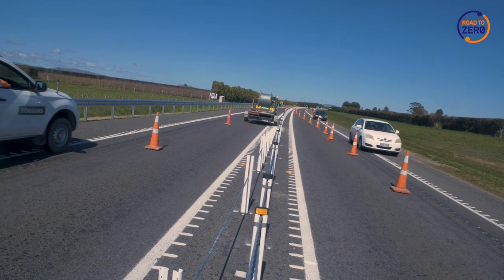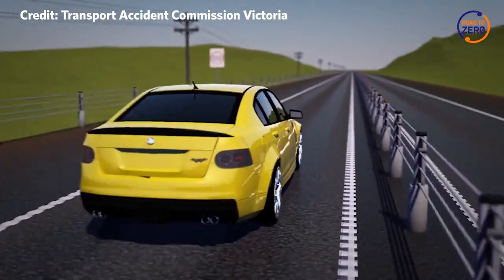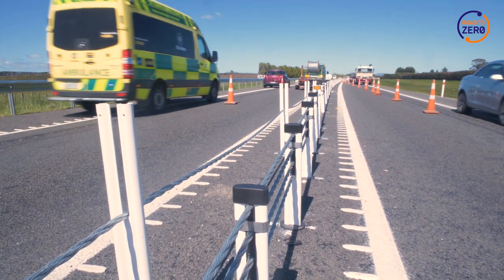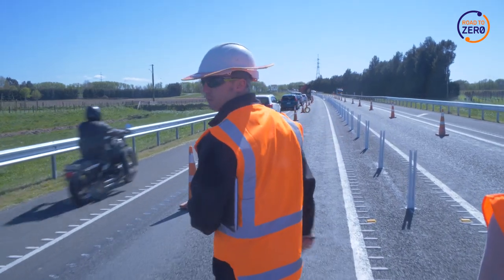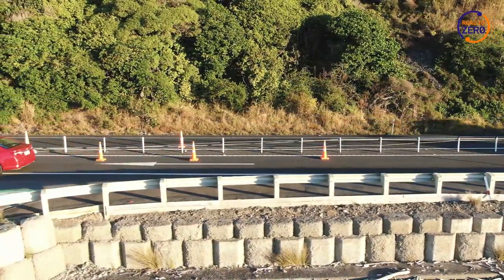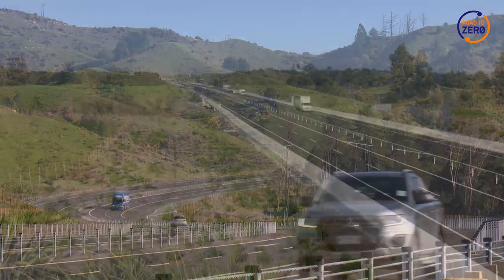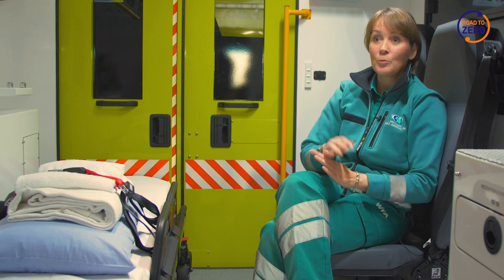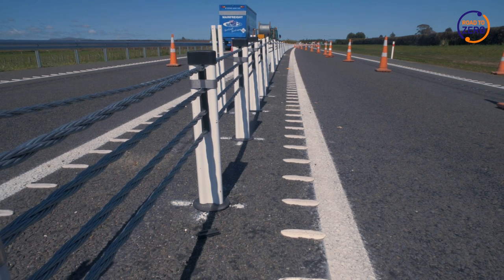Median barriers are improving the safety of our roads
Installation of median barriers on our high speed, high volume stretches of road will make a real difference to the people travelling on them. People make mistakes, but those mistakes shouldn't cost us our lives.

This video explains how they work, how they are maintained and how access for over-dimension vehicles and maintenance activities can be safely managed.